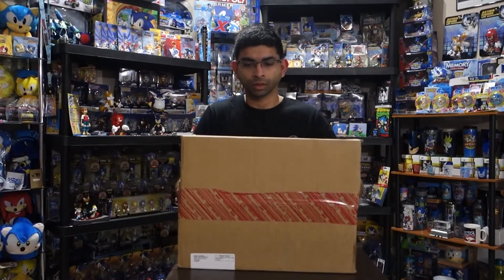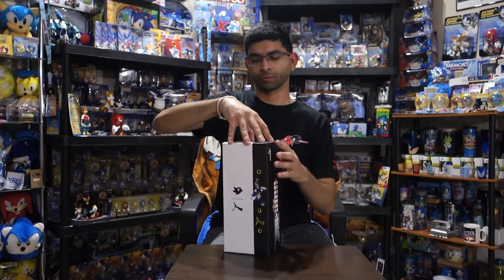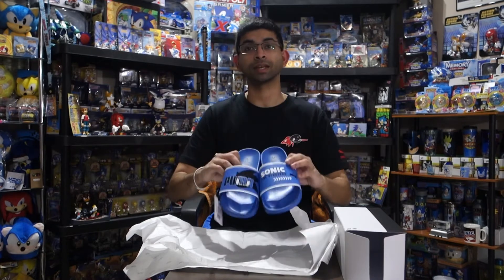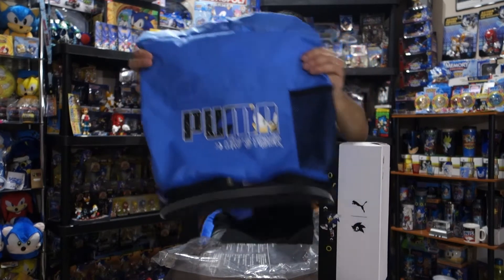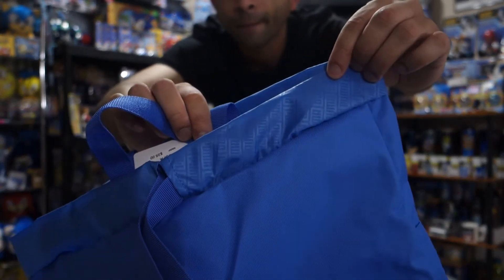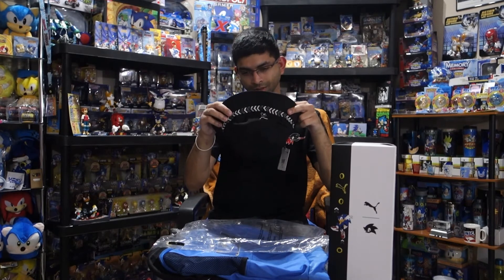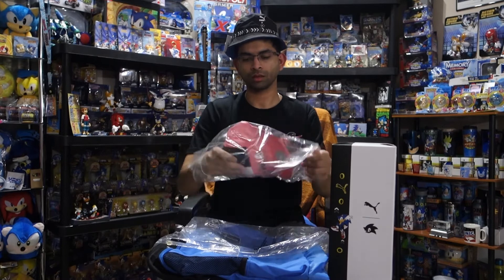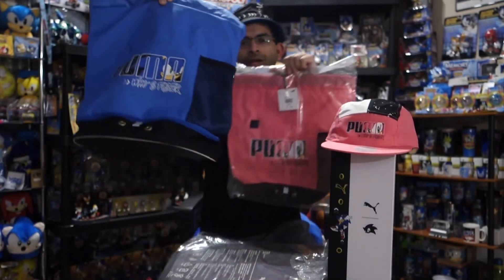PUMA X Sonic Merch Unboxing!!